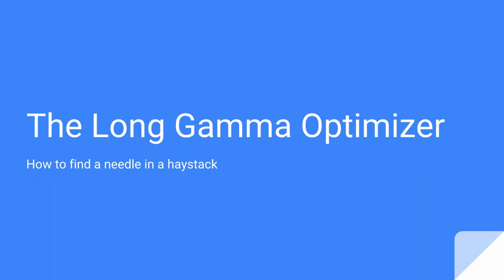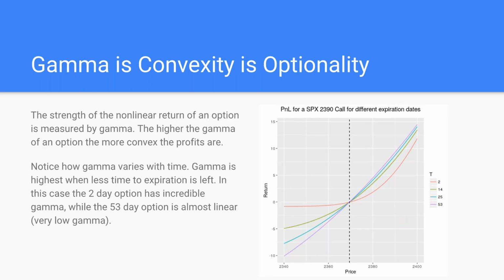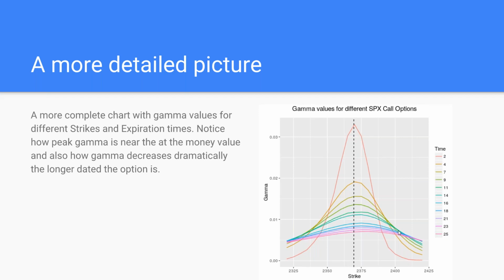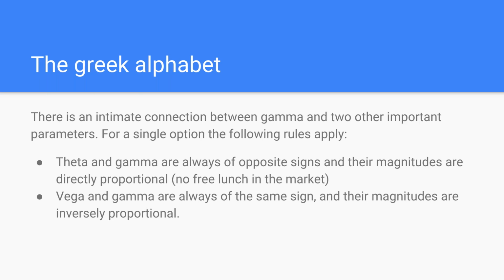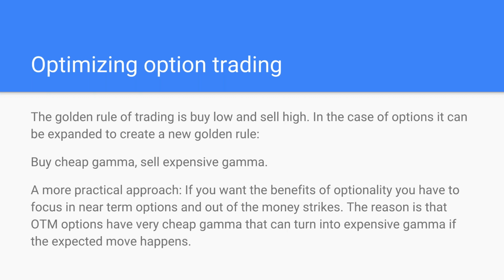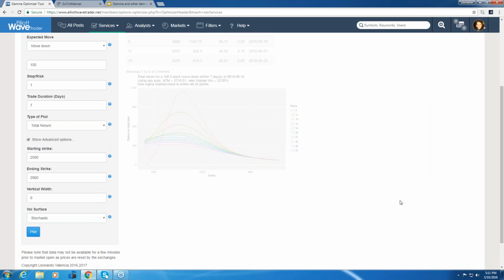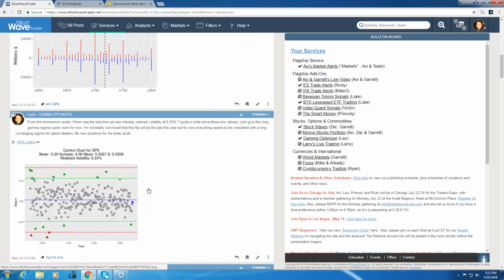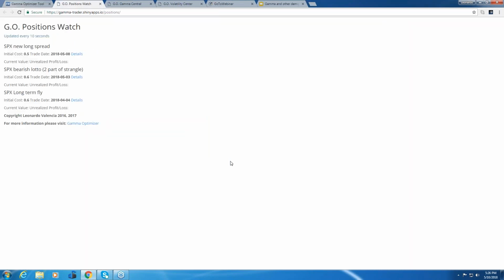Optimizing Your Options Trades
Leo Valencia, who hosts the Gamma Optimizer service on ElliottWaveTrader.net, discusses his proprietary gamma optimizer tool as well as advanced options trading techniques that can help you in your options trading.  You can learn more about Leo's Gamma Optimizer Risk Disclosure: Investing (including futures and forex trading) contains substantial risk of loss and is not suitable for every investor. You could potentially lose all or more than your initial investment. Past performance is not indicative of future results.  EWT is not a broker-dealer or investment advisor, does not owe a fiduciary duty to you, and is not providing any customized advice that takes into account your specific circumstances. Any of your actions or forbearance from taking action based on our content or the use of our services is entirely at your own risk. View our terms